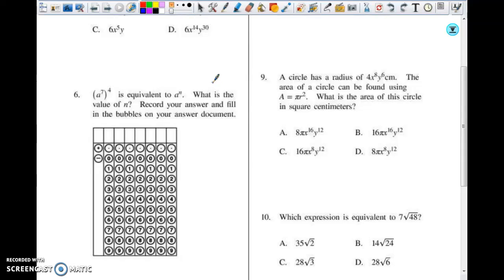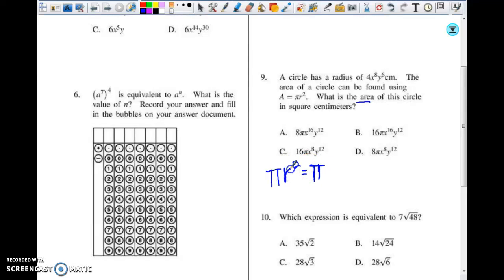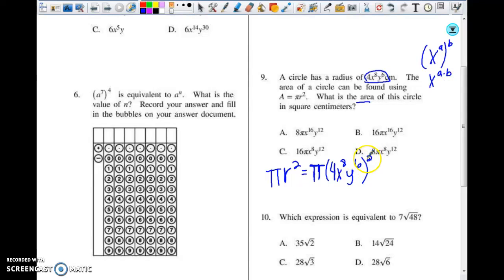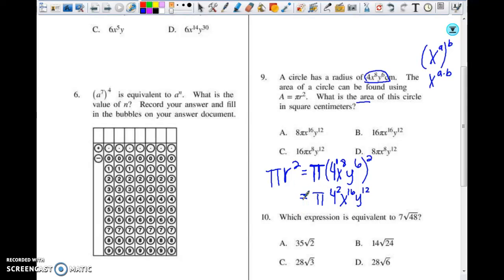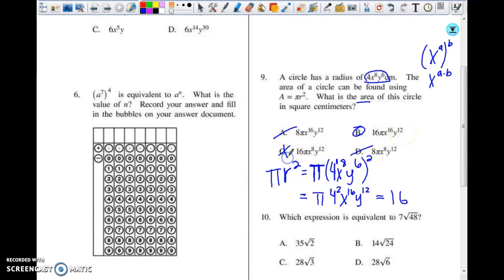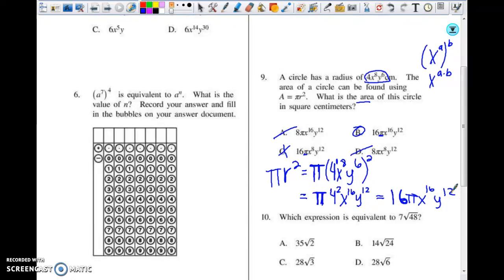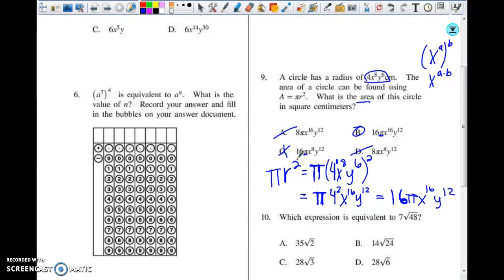CBQ 4.1 Review #9